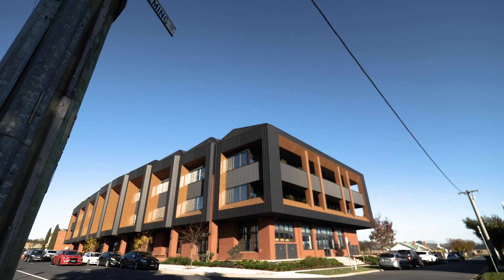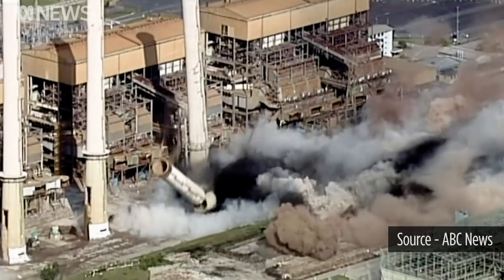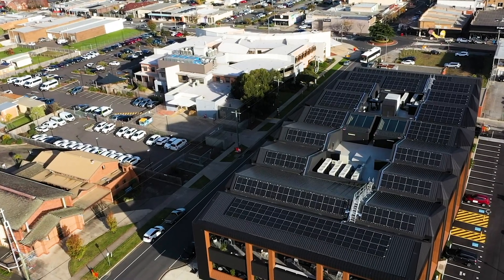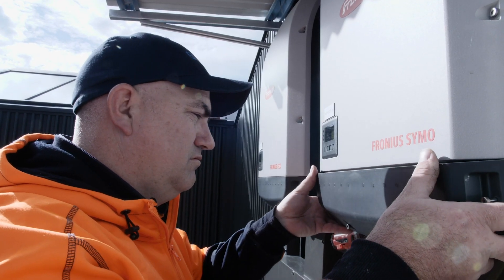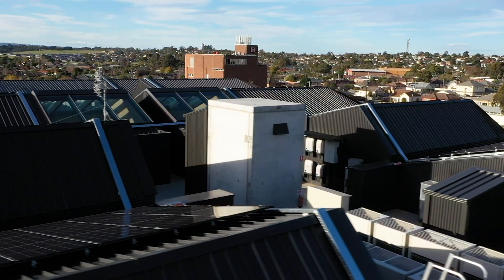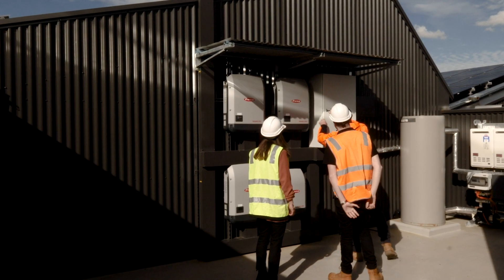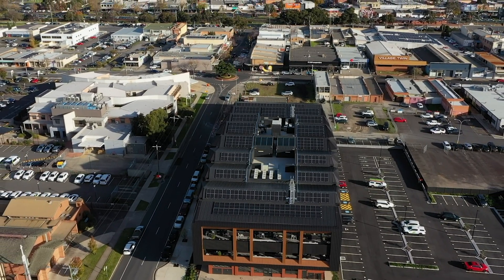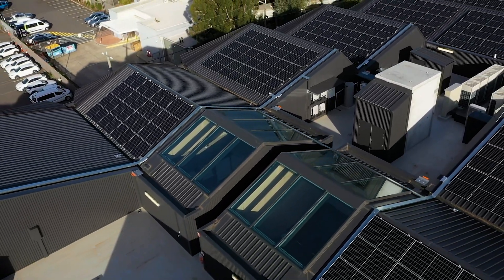Pearl Of Morwell – Short Film – Solar Project (AUS)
Pearl of Morwell is a short film on the changing landscape of the Gippsland region in Australia. Proving that more commercial properties should invest in renewable energy on their sites to reduce their carbon footprint.

Castlerock Property along with Energy Innovations Australia & ElecForce Australia has brought a premium 99kw solarinstallation to a contemporary designed building - The LaTrobe Valley

The concept of the Film is to show what a sustainable property looks like and how beautifully the green energy decision fits with the building and surrounding environment. Proudly Supported by: ClenergyAustralia, FroniusAustralia &